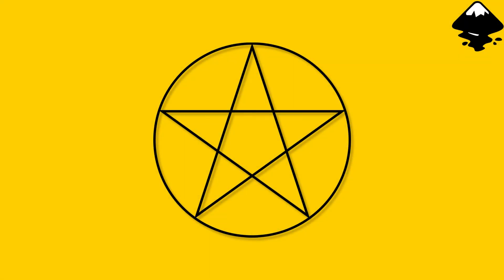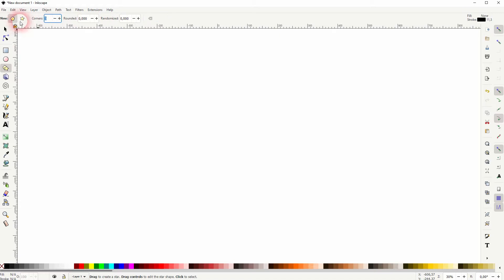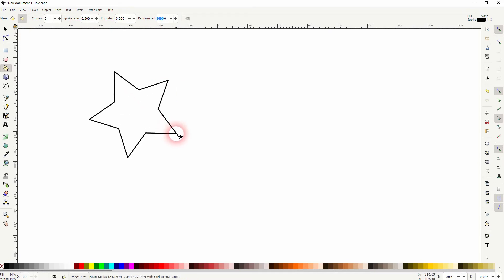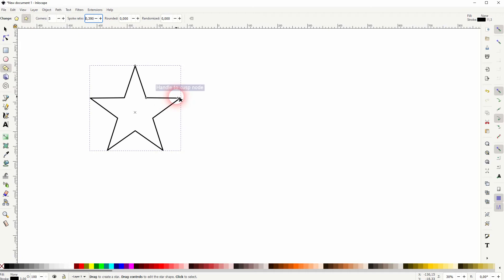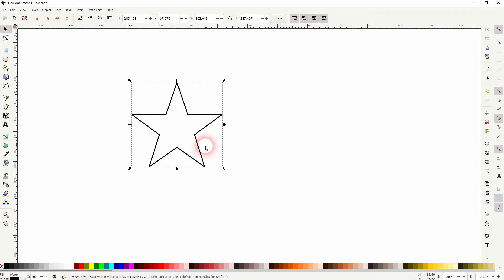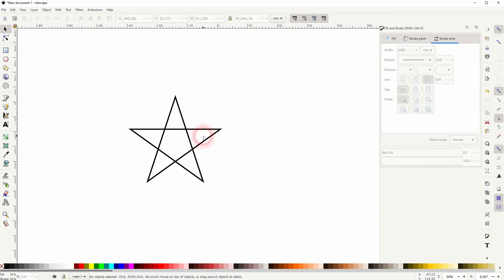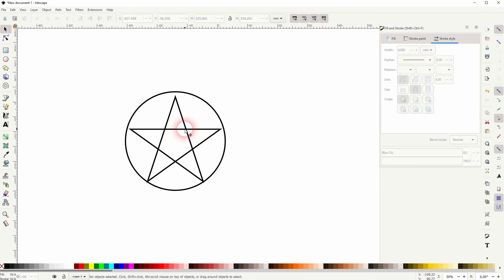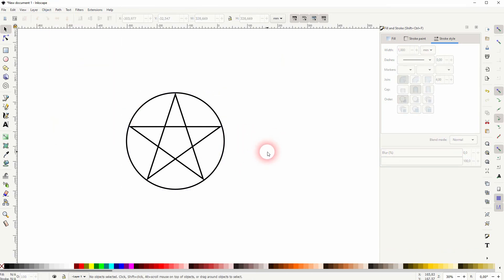Create a Pentagramm Star in Inkscape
In this tutorial I'll show you how to create a Pentagramm Star in Inkscape.